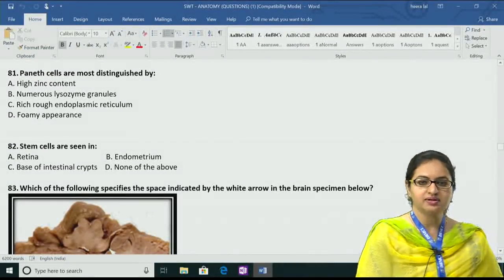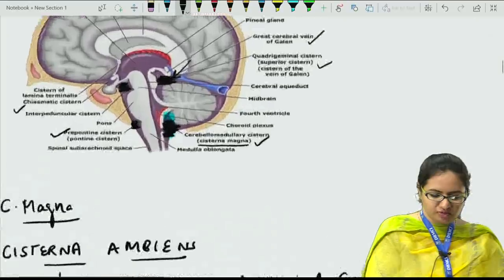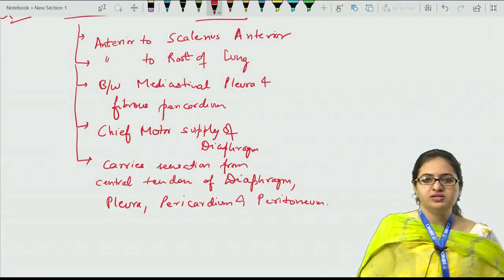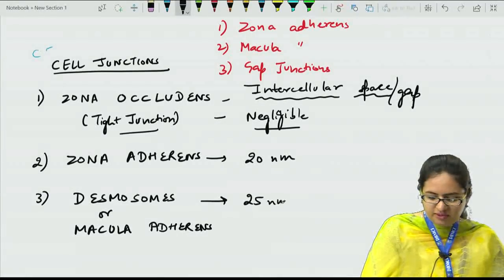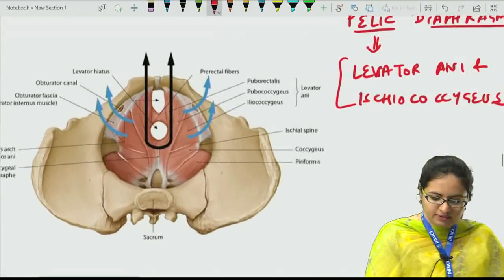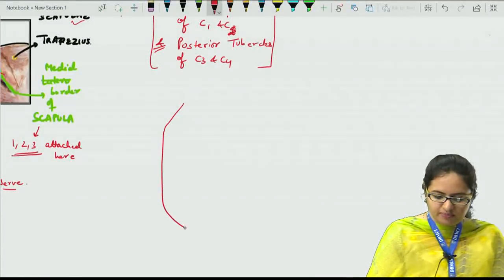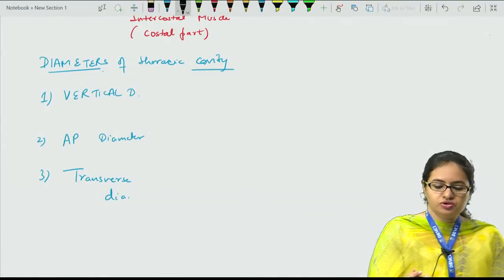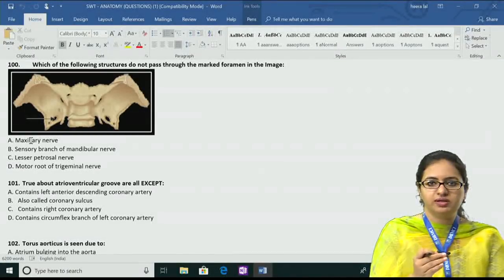SUBJECT WISE TEST SERIES - ANATOMY - PART - 5 (APRIL - 2019)